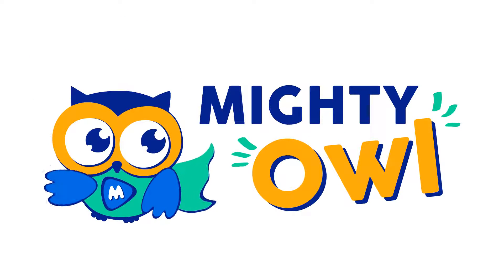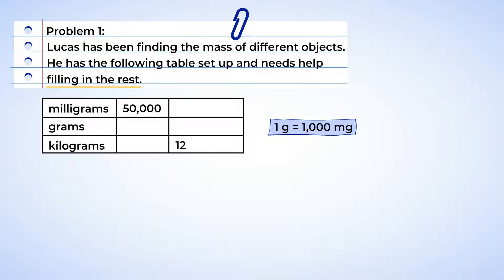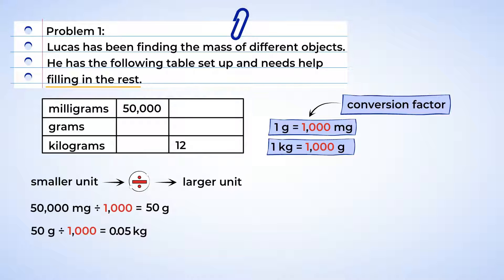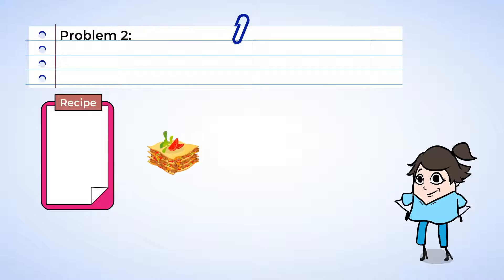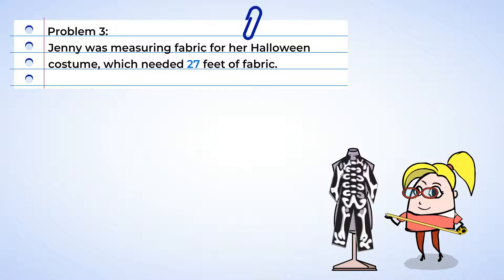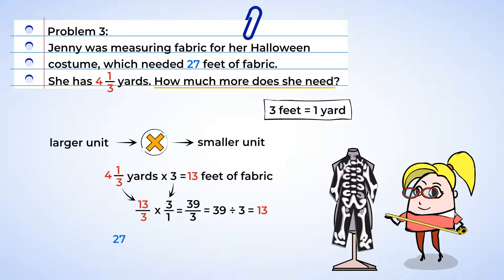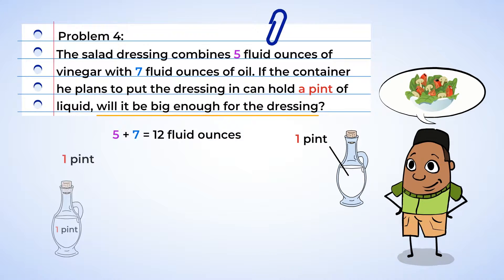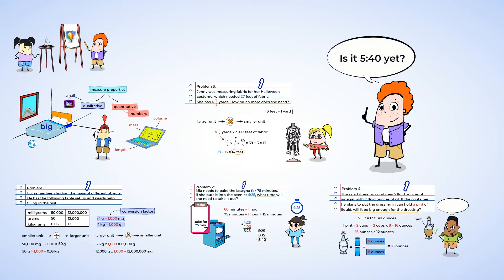Measurements: unit conversions in real life | MightyOwl Math | 5th Grade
Mia is baking lasagna, but she needs to convert minutes to hours so she doesn't burn her dish! Jenny is shopping for Halloween fabric but has to figure out how many yards she needs from a price tag in feet. Unit conversions are everywhere - from the kitchen to the store and beyond! In this fun and practical math video, we'll break down real-world measurement conversions using simple tricks so you can convert units quickly and confidently - without the confusion!

Measurement & Data | Convert like measurement units within a given measurement system
5.MD.A.1: Convert among different-sized standard measurement units within a given measurement system (e.g., convert 5 cm to 0.05 m), and use these conversions in solving multi-step, real world problems.